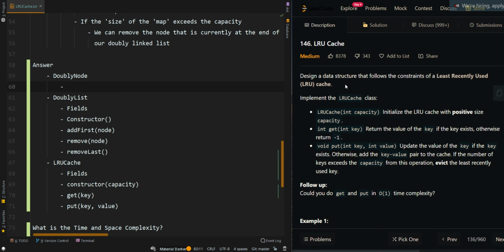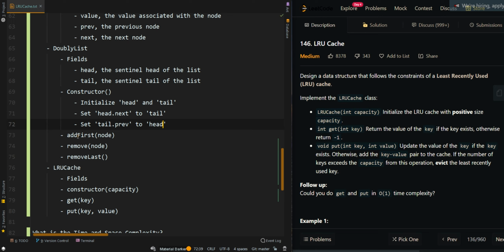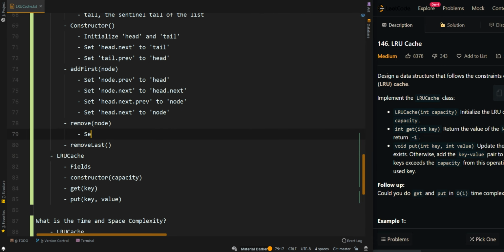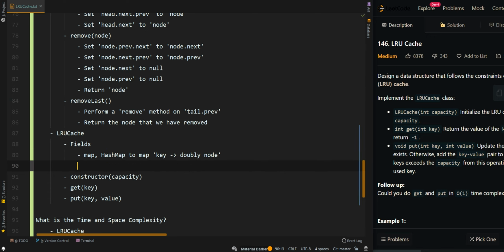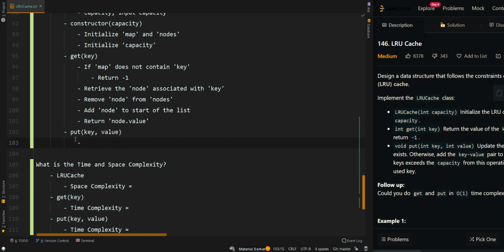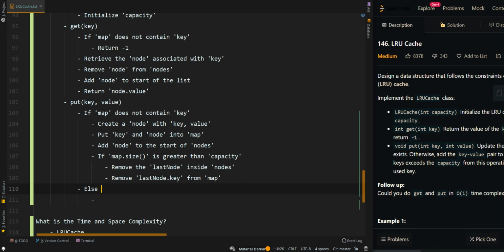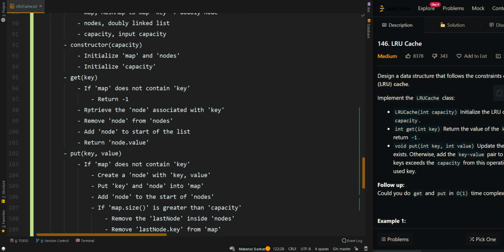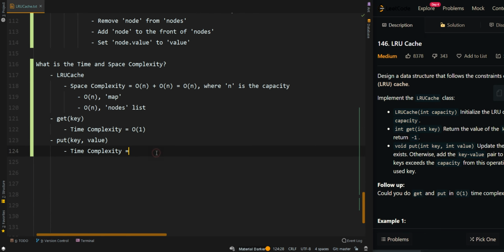Coding Technical Interview - LRU Cache Pseudocode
[LRU Cache Pseudocode] GOOGLE Java Technical Interview Leetcode Solution Explanation Pseudocode Code